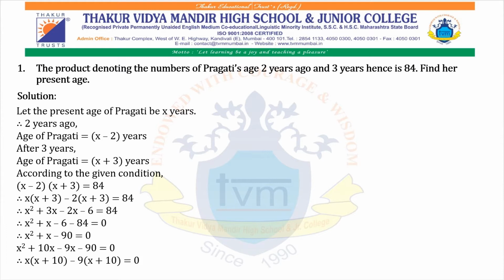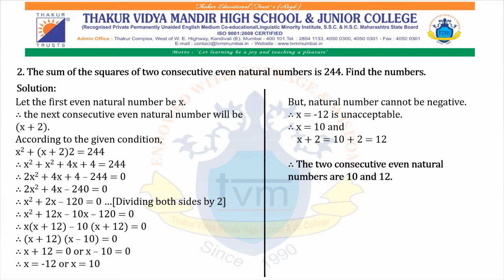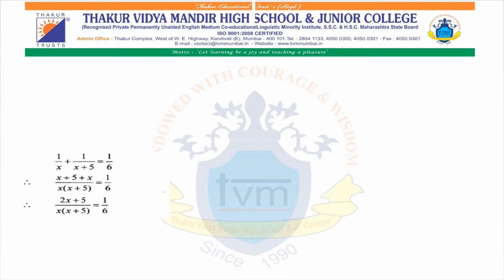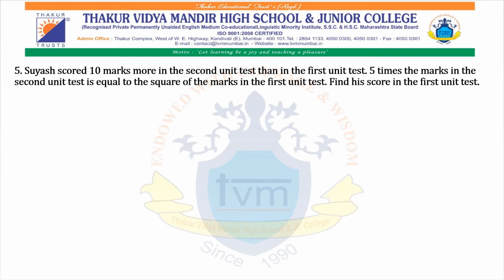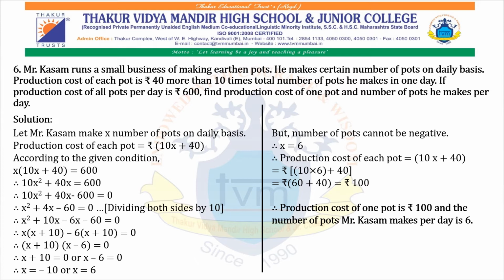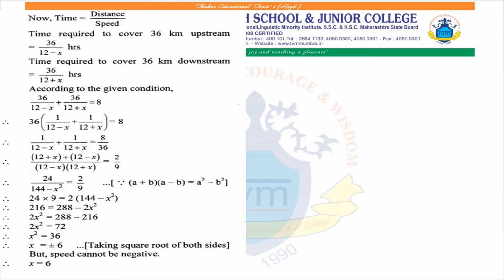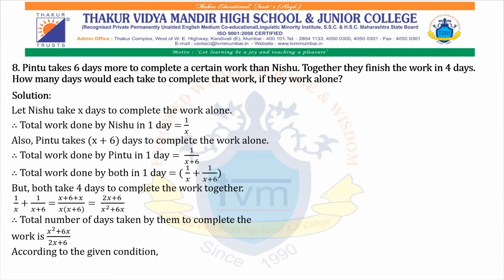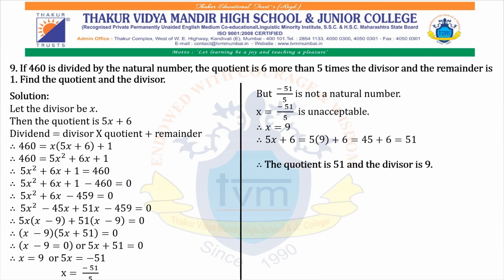TVMHS STD 10 MATHEMATICS 1 QUADRATIC EQUATION P.S 2.6 BY MS SNEHAL SUTHAR